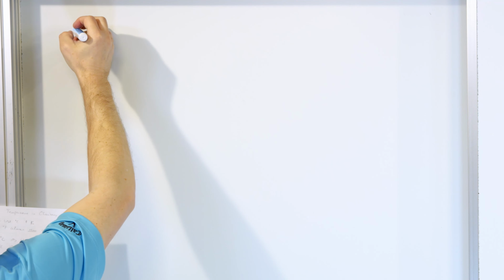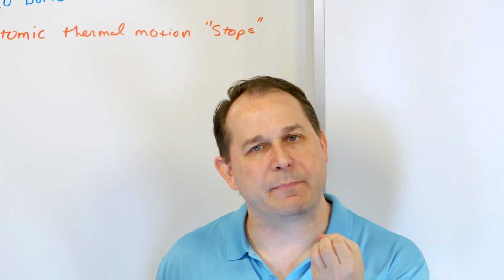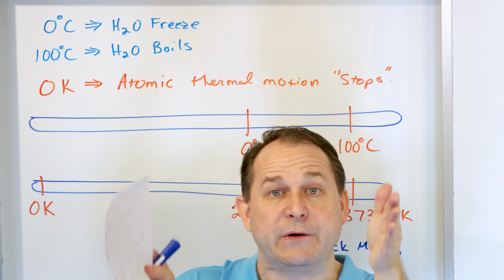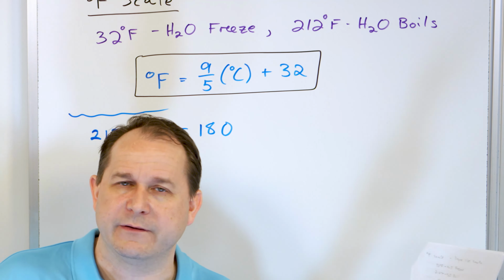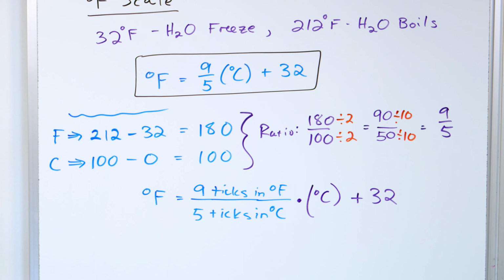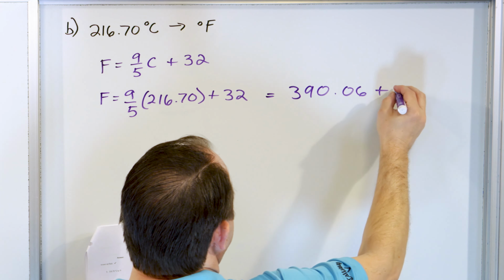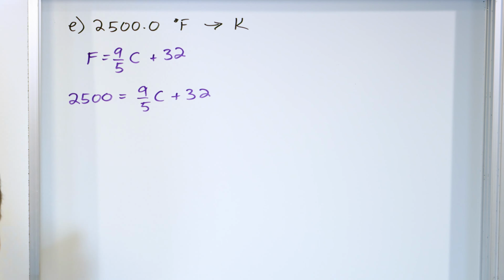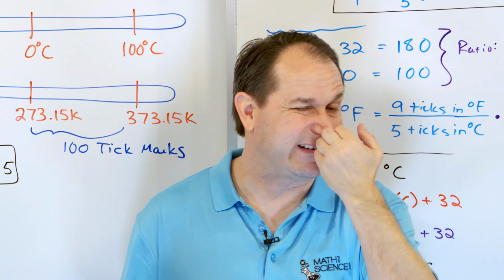Temperature Conversion of Kelvin, Celsius, Fahrenheit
This educational video delves into the concept of temperature in chemistry, a fundamental physical quantity that plays a crucial role in understanding chemical reactions and processes. Designed for students, educators, and anyone interested in the science of chemistry, this tutorial aims to clarify how temperature influences chemical behavior, reaction rates, and the state of matter.

The video begins with an introduction to temperature, defining it as a measure of the average kinetic energy of the particles in a substance. It explores the different scales used to measure temperature, including Celsius, Fahrenheit, and Kelvin, highlighting their importance in scientific contexts.

Through detailed explanations and examples, viewers will learn about the effects of temperature changes on chemical reactions, including how increasing temperature can increase reaction rates by providing more energy to the particles involved. The tutorial also covers the concept of activation energy and the role of temperature in achieving it.

Additionally, the video discusses the relationship between temperature and the physical states of matter, explaining how temperature changes can lead to phase transitions such as melting, boiling, or condensing.

By the end of this tutorial, viewers will have a comprehensive understanding of the significance of temperature in chemistry, enhancing their ability to analyze and predict chemical outcomes. Join us to explore the fascinating interplay between temperature and chemical processes.